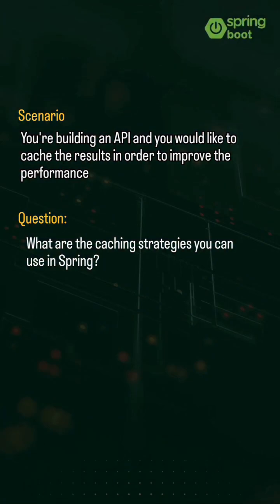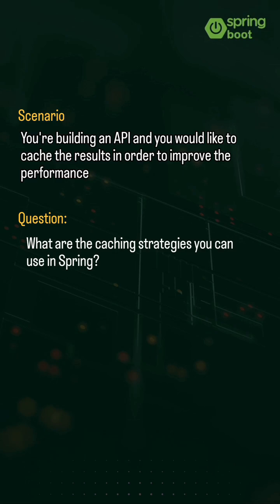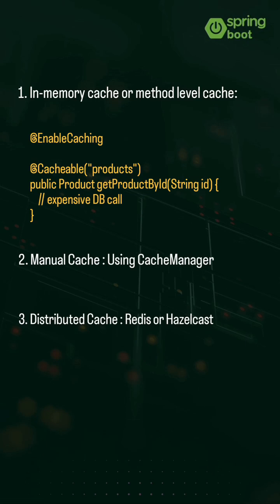SpringBoot Catching Methods | Scenario Based Questions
🚀 Spring Boot Interview Prep Series | Scenario-Based Questions

I’m uploading a complete Spring Boot interview preparation series covering real-time & scenario-based questions to help you crack interviews with confidence. 💻🔥

✅ Trusted content
✅ Interview-focused

👉 Follow for more quality tech content
👉 Don’t forget to buy the eBook — simple, trusted & value-packed!